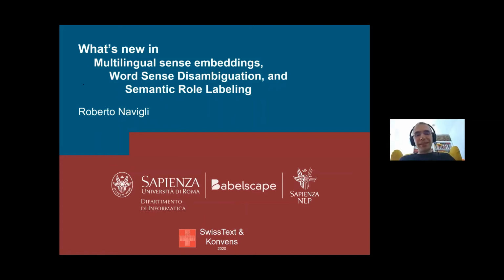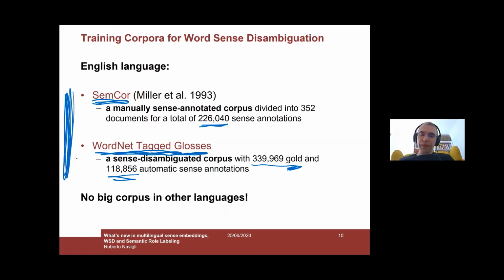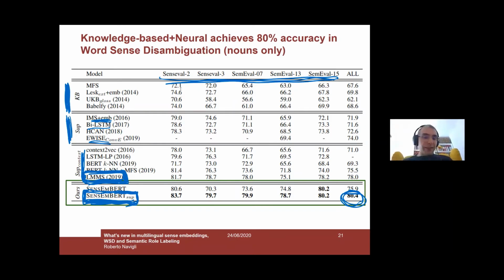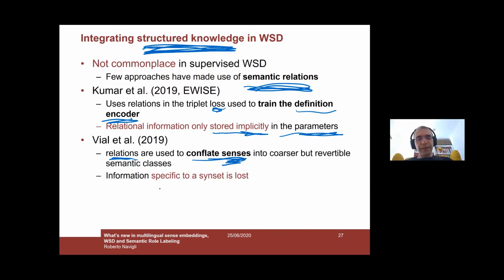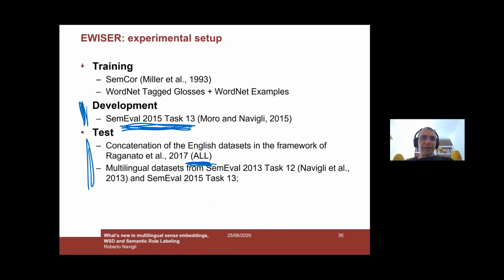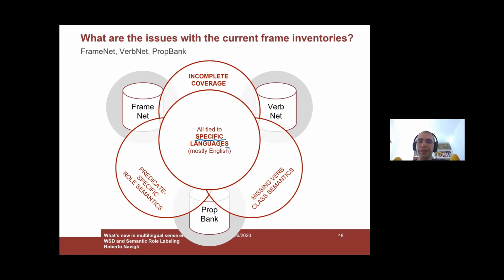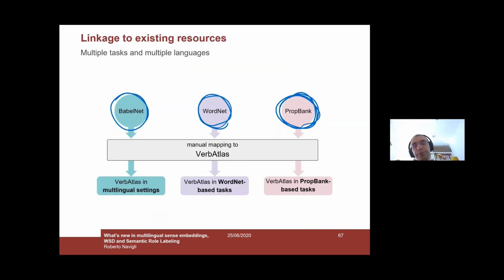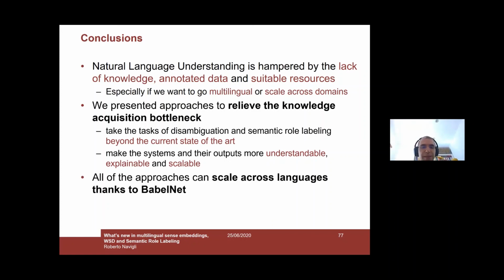Roberto Navigli: Multilingual sense embeddings, Word Sense Disambiguation and Semantic Role Labeling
Whole title: What’s new in multilingual sense embeddings, Word Sense Disambiguation and Semantic Role Labeling